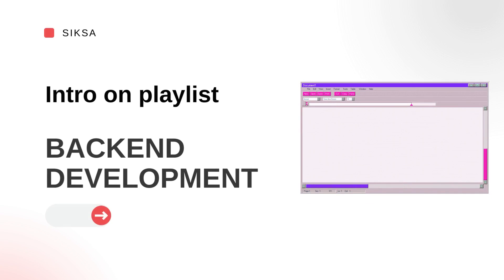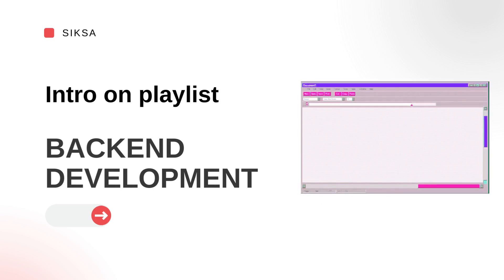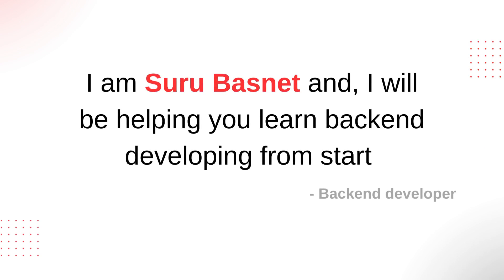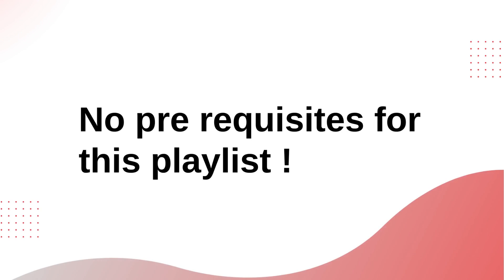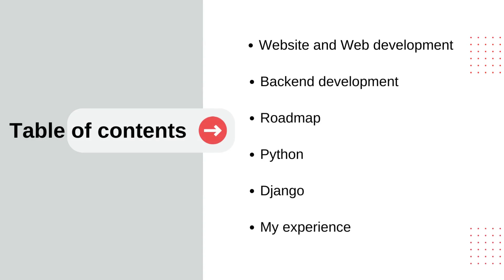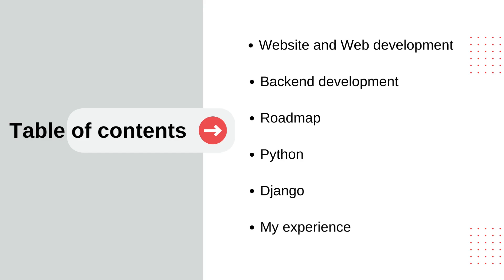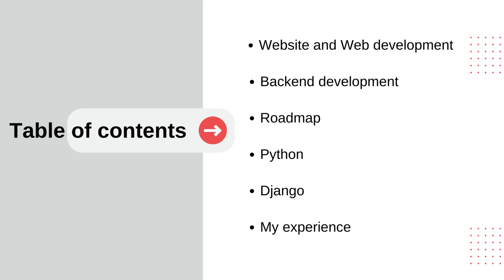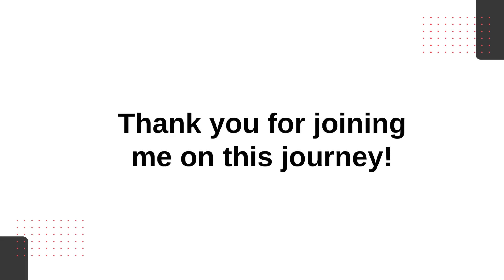Mastering Backend Development : Playlist Introduction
Welcome to our backend development playlist where we'll explore the world of backend development and all the technologies and tools that come with it. We'll cover server-side programming, APIs, databases, and popular backend framework Django. Our goal is to help you become a proficient backend developer, whether you're just starting out or looking to expand your skill set. Let's dive in and get started!

backend development in 2023
mastering backend development
backend development
server-side programming
web development
API development
database management
software engineering
# RESTful APIs
performance optimization
architecture design
best practices